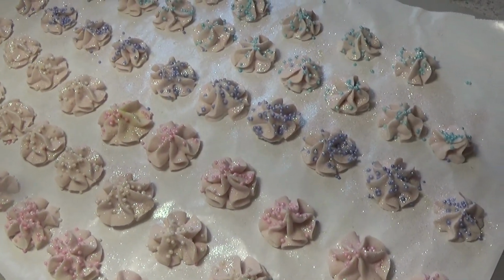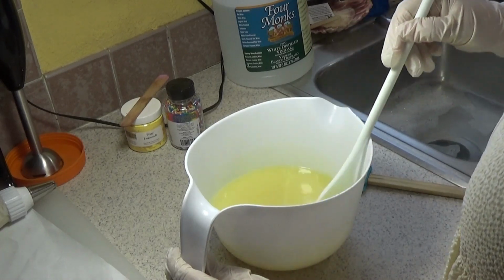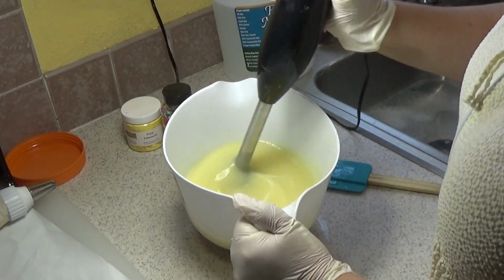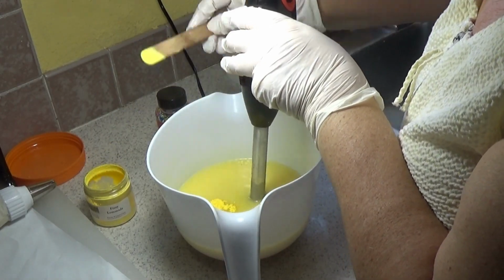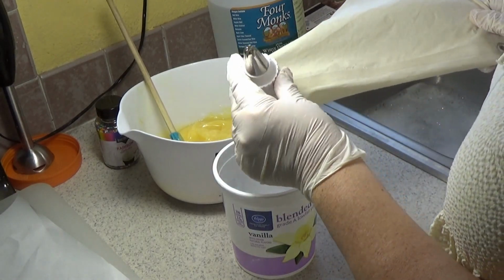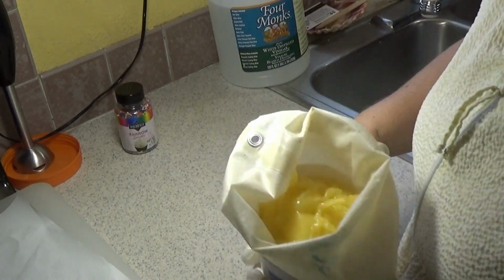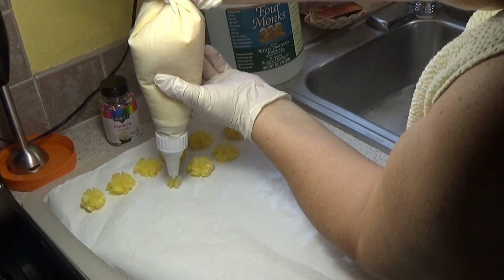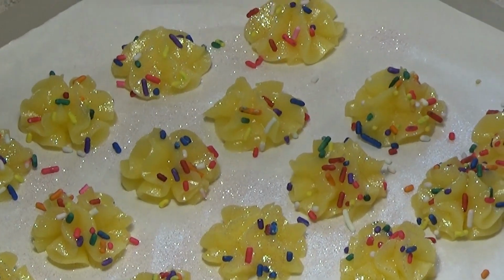BellaGracie Soapworks - Cheerful SOAP PUFFS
Join me in making SOAP PUFFS!  Perfect to use as Guest Soaps and great to add to the top of your other soapy bath creations.  Easy to make and fun to decorate!

Recipe is as follows:

11.2 ounces of Tallow
2.4 ounes of Castor Oil
2.4 ounces of Coconut Oil

6.08 ounces of Water
2.2 ounces of Lye

Small amount of Tussah Silk cut into fine little pieces
1 tablespoon of Kaolin Clay
1 teaspoon of Sugar
1 teaspoon of Salt

SPRINKlES of your choice!

I'd love to hear your comments ... and please .. if you enjoy the video, give a THUMBS UP ... SUBSCRIBE to my channel and press the little BELL button so you get notifications when I post new videos.

If you are interested in purchasing any products, you can see all that is available on my website which is:

I am happy to take custom orders for Wedding Favors, Engagement Showers, Baby Showers, Birthday Parties and/or other Special Events.  Just let me know what you need and we can work it out!

THANKS EVERYONE!  Hope your day is Bright and Sunny!